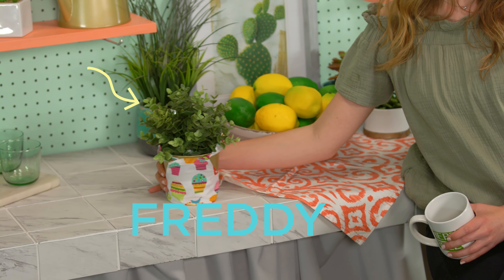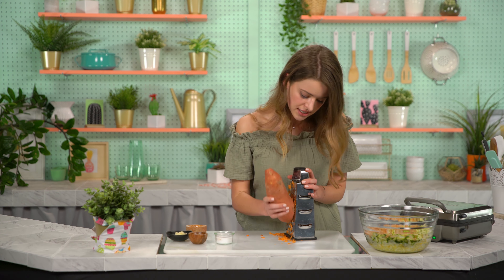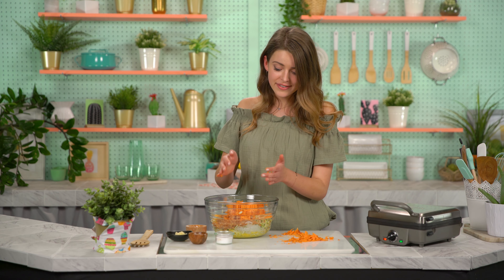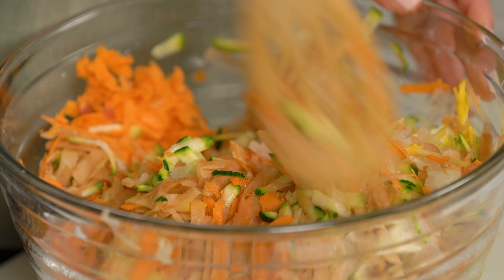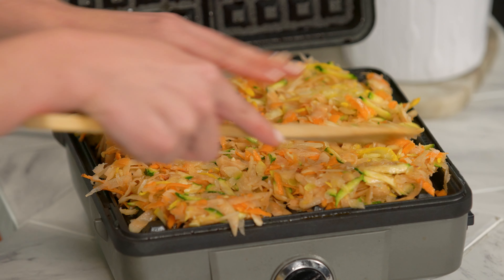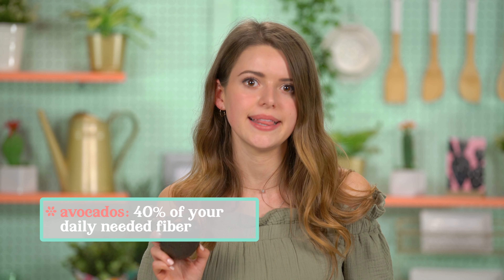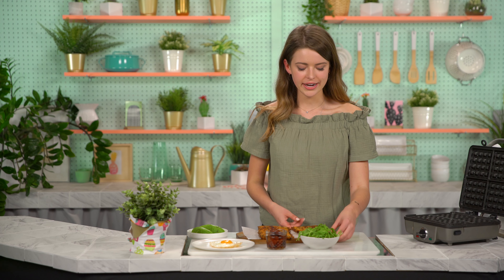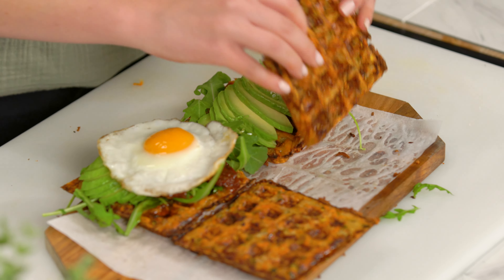Delicious Veggie Hash Brown Sandwich | Healthy Brunch Recipe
Start your day with a burst of flavor and nutrition with our Veggie Hash Brown Sandwich recipe! Crispy hash browns, loaded with a medley of colorful veggies, sandwiched between fluffy whole grain buns. This plant-based brunch option is packed with vitamins and fiber, providing a satisfying and energizing meal. Join us as we guide you through creating this mouthwatering sandwich that will make your taste buds sing. Get ready to indulge guilt-free in this delightful combination of flavors!